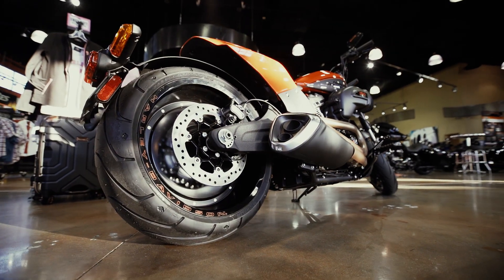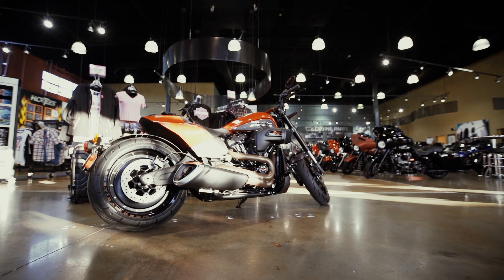2020 Harley Davidson FXDR Walkaround REVIEW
The all-new FXDR™ 114 is a feast for the eyes with performance and attitude that’s off the leash. Fast on the straights. Agile in the corners. It'll blow away your senses. Browse our inventory or schedule a test ride

We are giving away a 2019 Street Bob!

❱ Our Dealerships
Orlando Harley-Davidson® Historic Factory